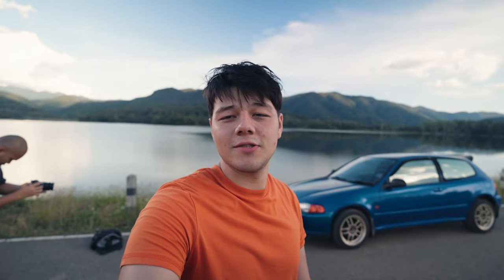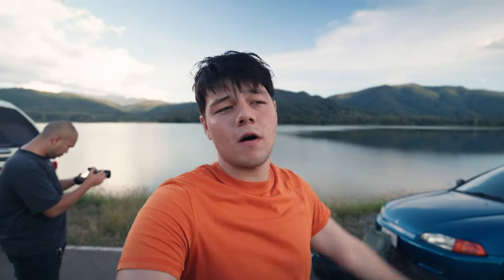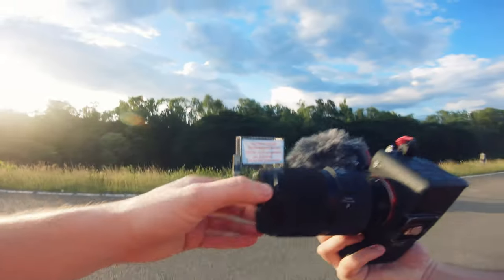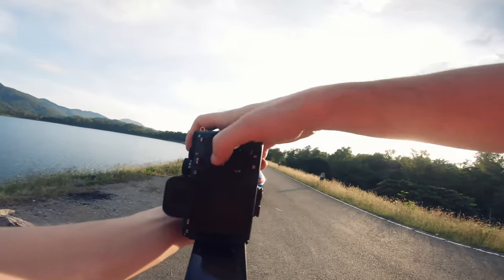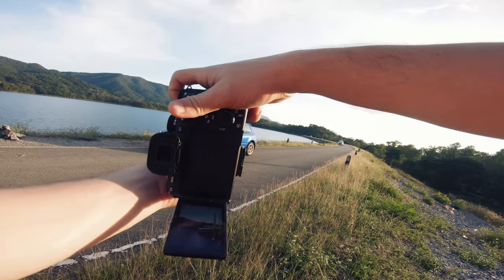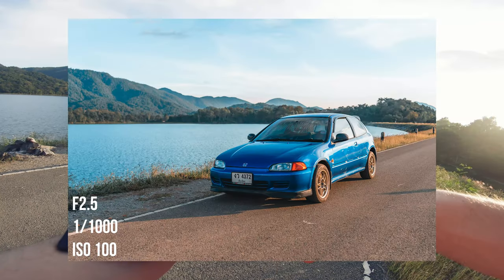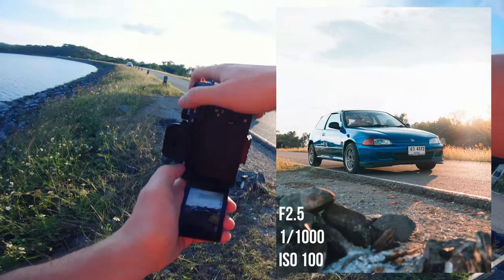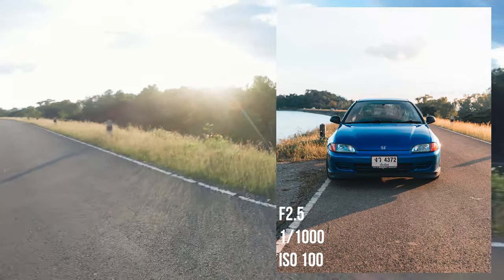Sigma 35mm F1.4 DG DN Art POV Car photography // Sony A7IV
Got another POV Photography session! Today we are taking out the Sigma 35mm F1.4 DG DN Art out to shoot some epic sun set photos of my 1994 Honda Civic EG!

My Gear
Sony A7IV
Sony FE 85mm F1.8
Sony FE 16-35mm F4 Carl Zeiss
Haiou-64 58mm F2
Gopro Hero 7 Black Edition
Autel Nano+